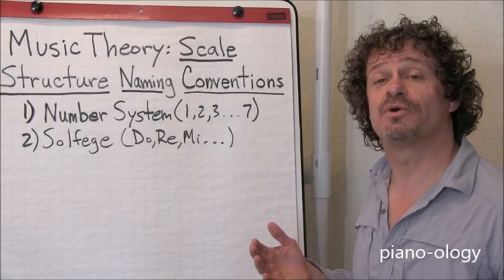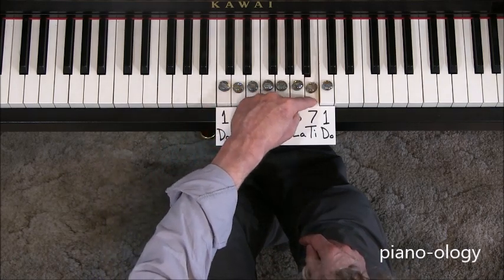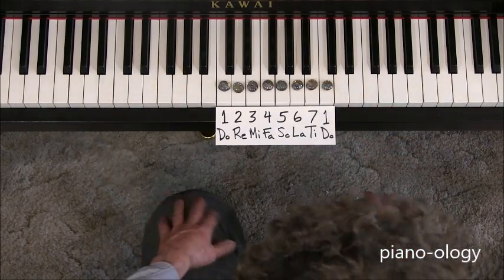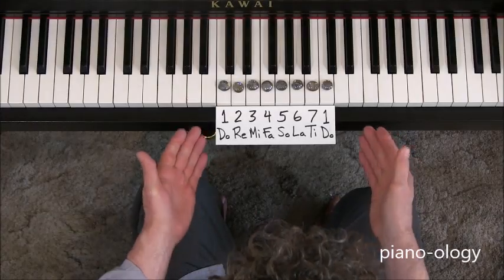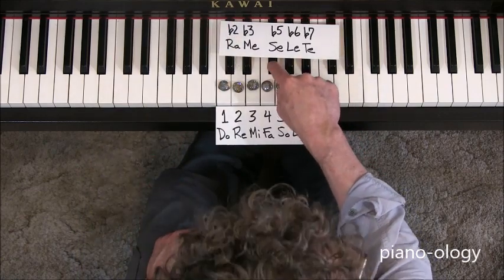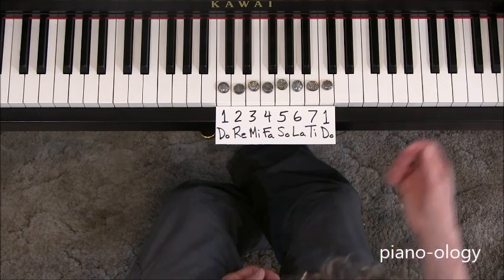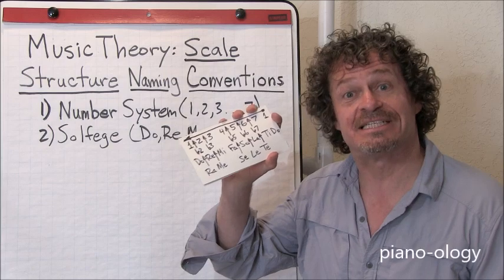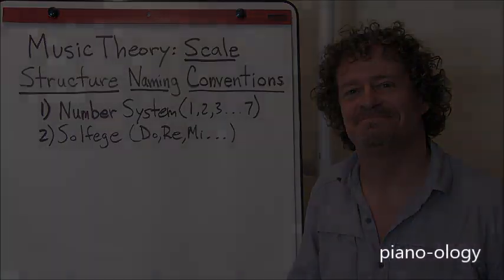Music Theory: Scale Structure Naming Conventions: Number System & Solfege